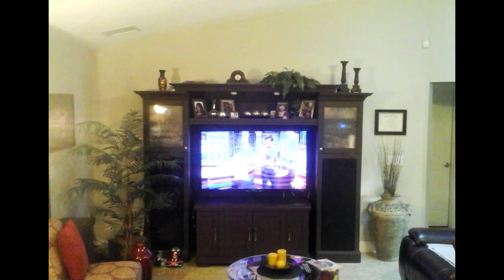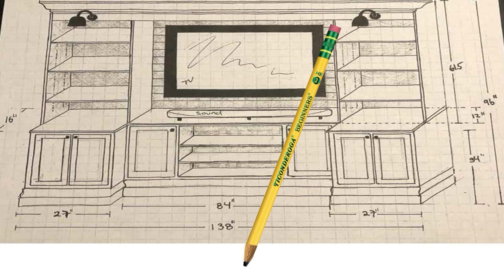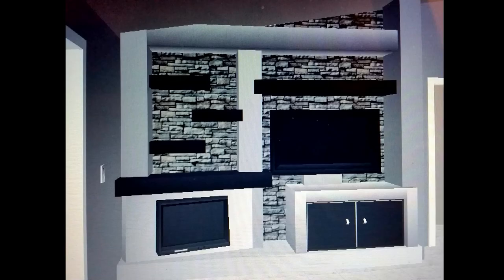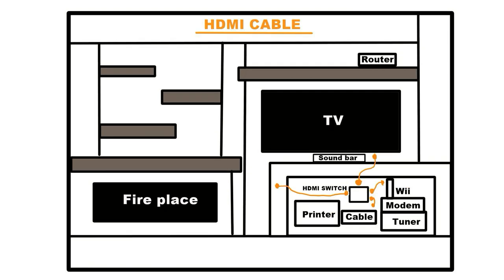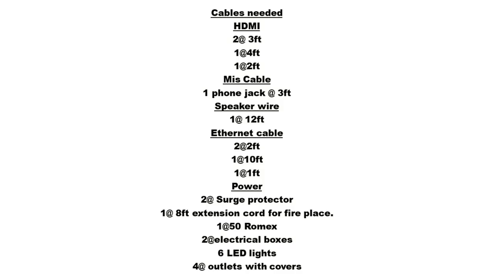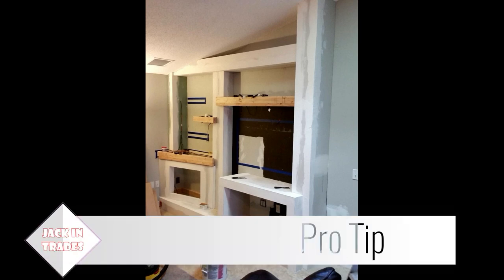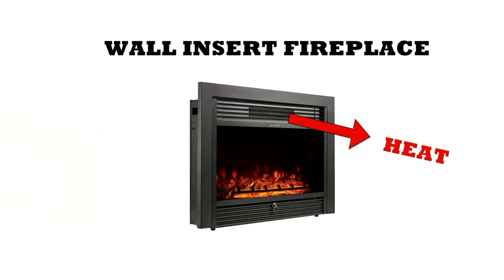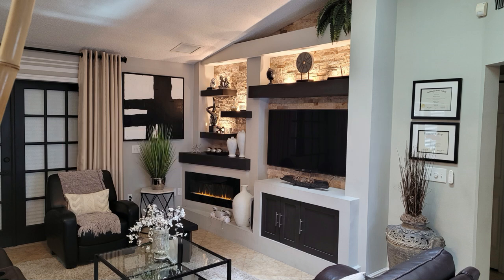Custom Entertainment center. Steps and Tips for building one.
Thinking about building a custom entertainment center? This will help you on your build. If your a DIY type person or you're going to hire someone to build it. You need to watch this. It will save you time and money.